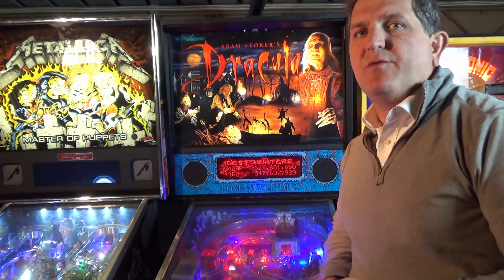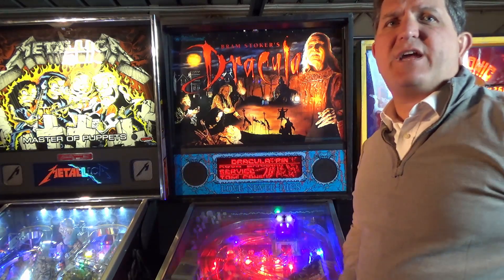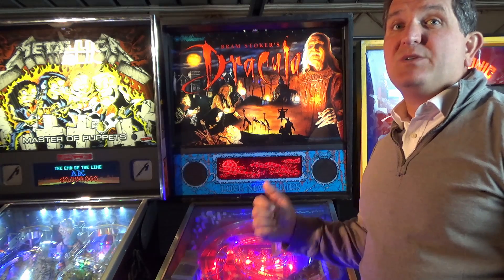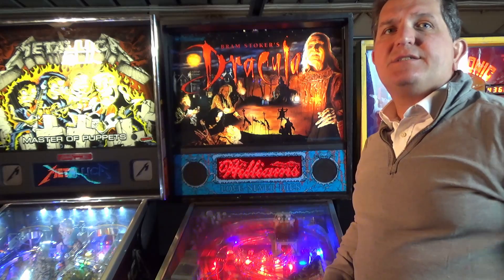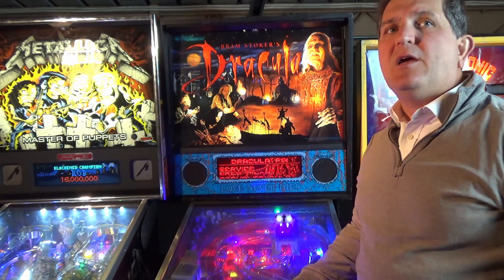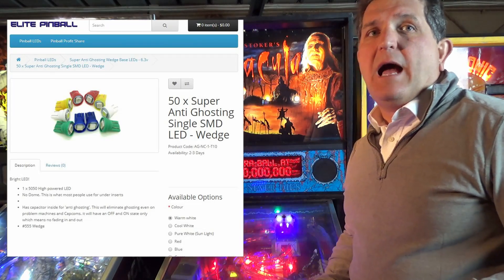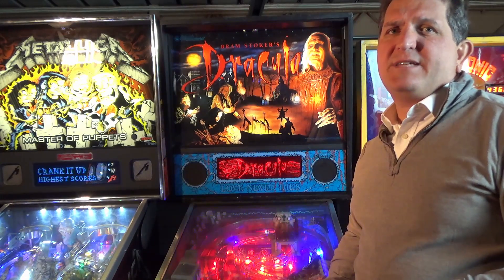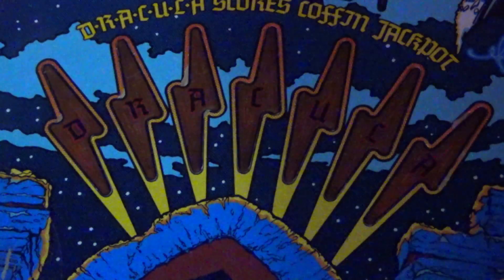Pinball - Test Anti Ghosting LEDs vs Regular LEDs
What is LED Ghosting & a quick review of Super Anti Ghosting LED's which are more than 40% cheaper than my other suppliers of Anti Ghosting LED's.

Cut to the Part you are Interested in:
Example of Ghosting @1:44
Regular vs Anti Ghosting LEDs @4:55

I have NOT received any compensation from Elite Pinball and paid full price for the LED's reviewed.